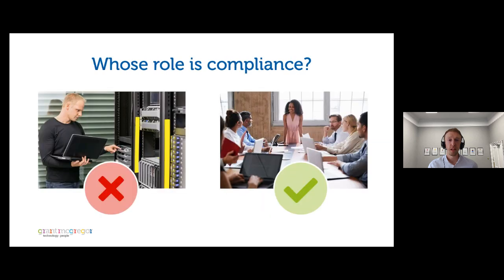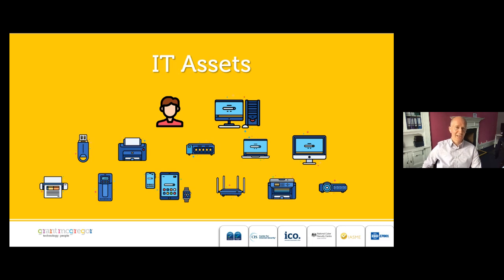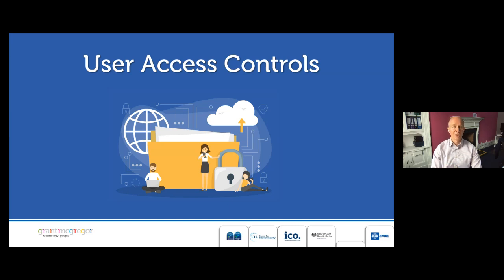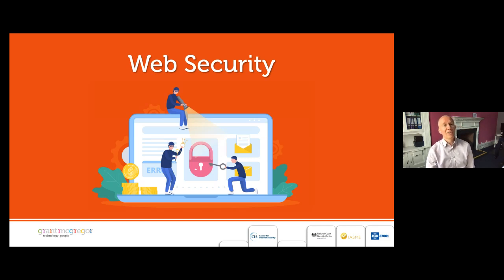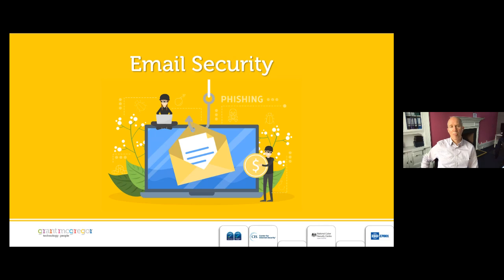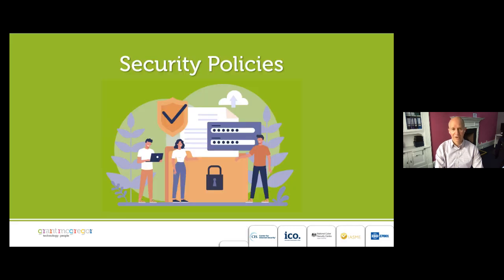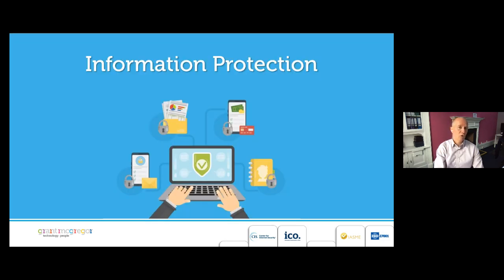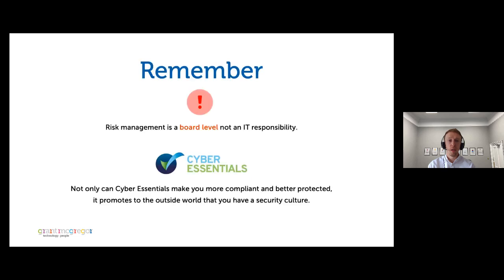12 Crucial Controls to Reduce Your Business Risk and Archive Compliance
Learn more about reducing your business risk today, get in touch